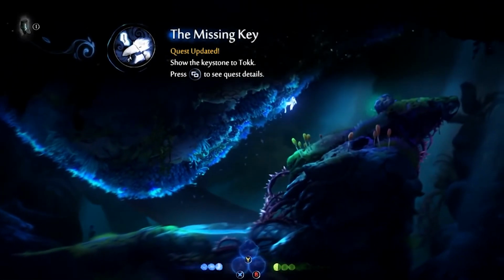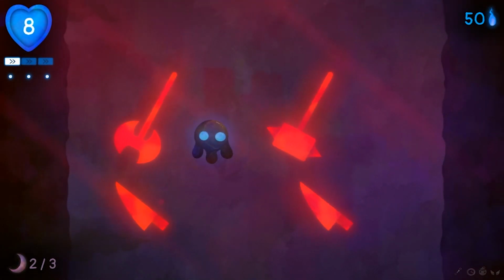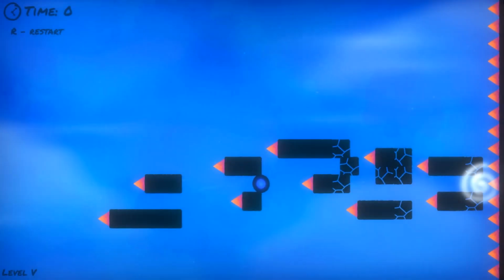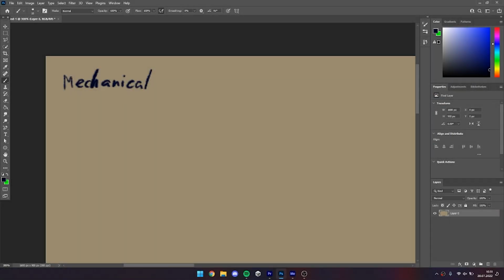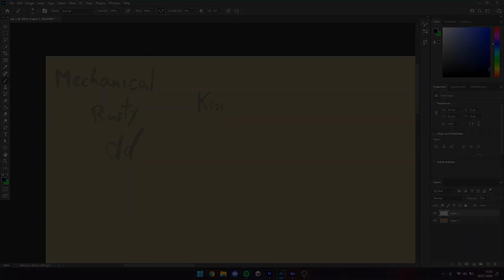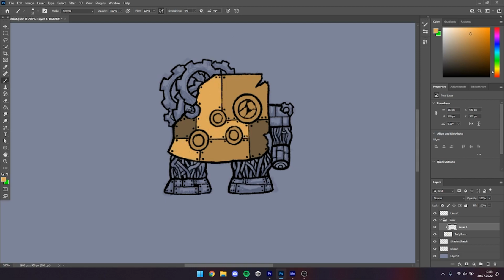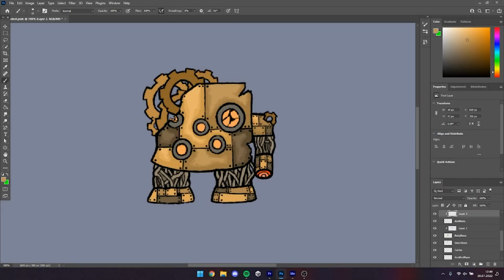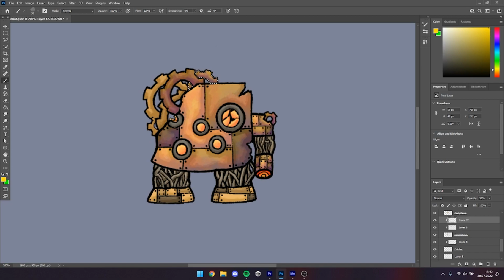5 Steps To Create Outstanding 2D Characters EASY & FAST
In this video I show you the 5 simple steps to make really good-looking 2D Characters.

Chapters:
0:00 - Intro
0:40 - Tools
2:16 - Preparation
3:45 - Lineart
4:48 - Colors
7:30 - Details
7:57 - Result + Outro